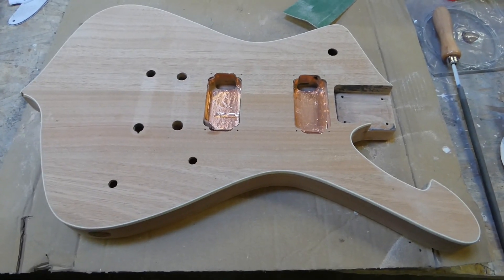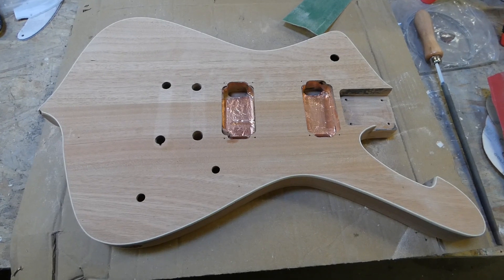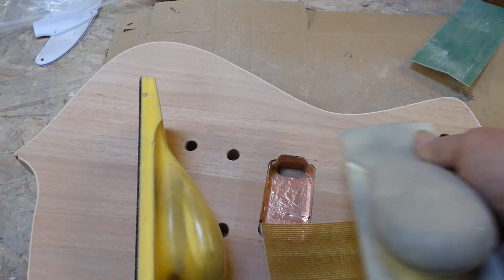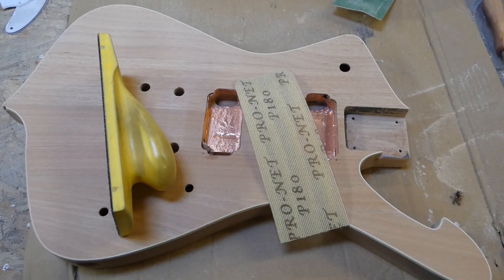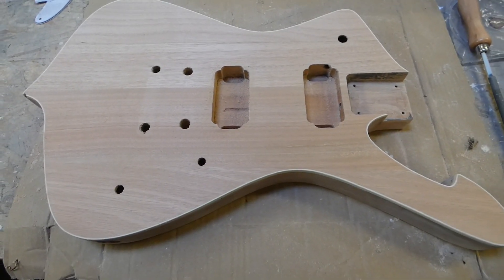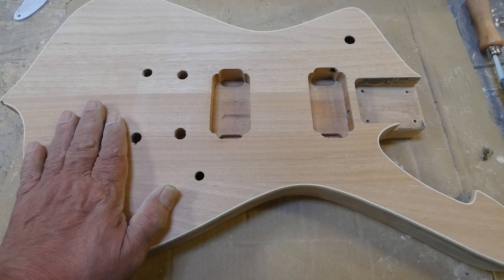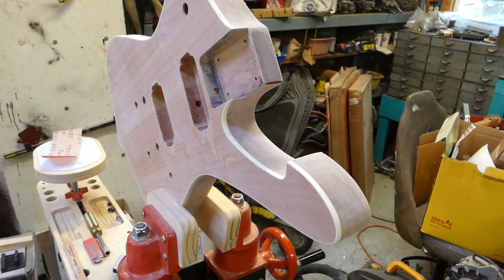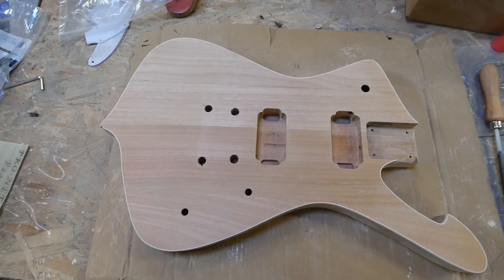Iceman build - Day 25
Here is a short video from day 25 of Rob's Iceman build. With supplies on the way for the binding repair, I thought a day of sanding was in order. I started with 180 grit and progressed up to 320 grit.

 Looks like the binding repair will have to wait till next time.